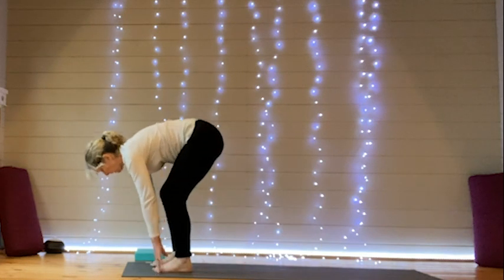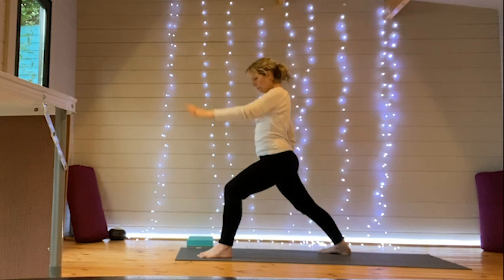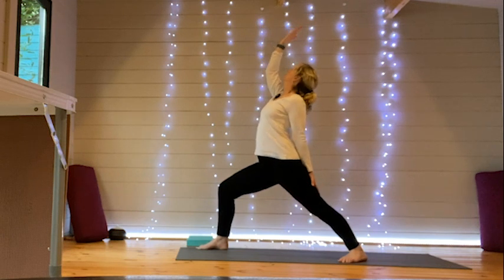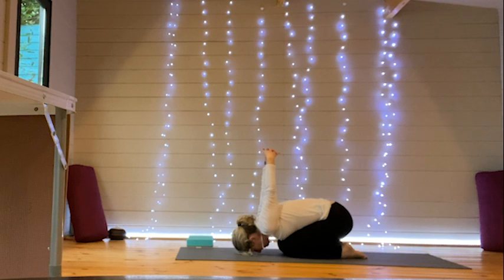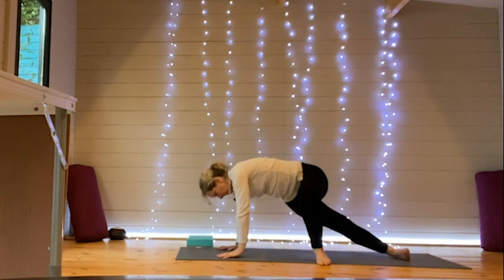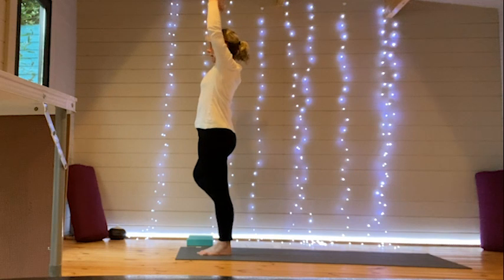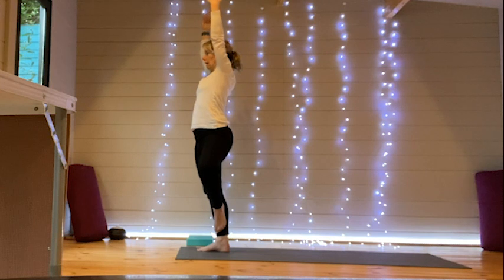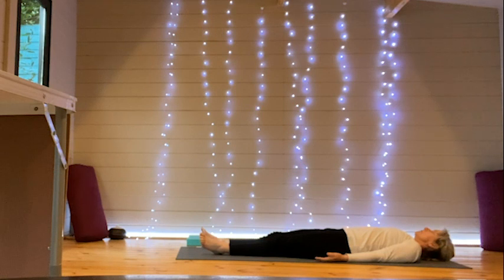Wed 13 Mar 24